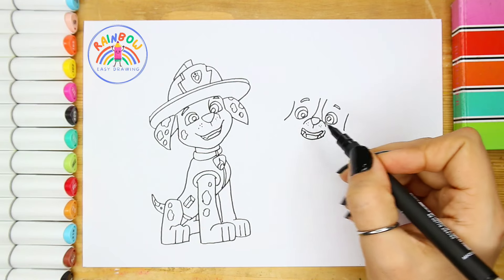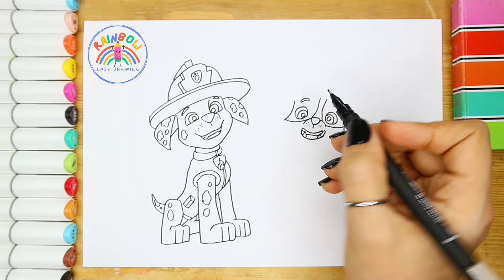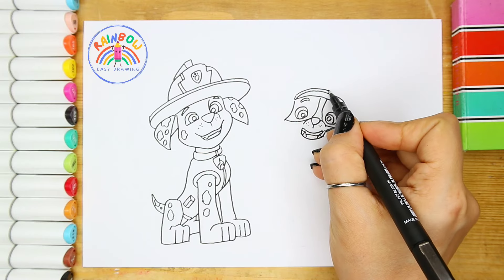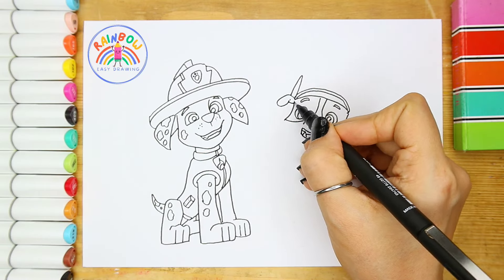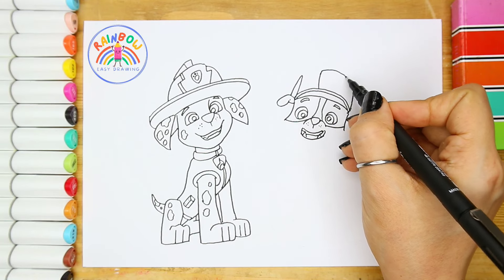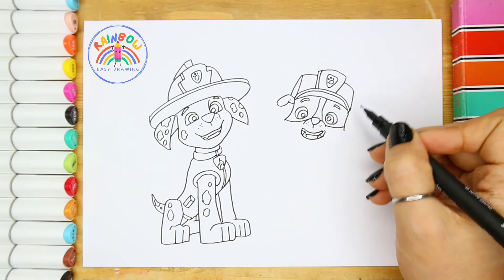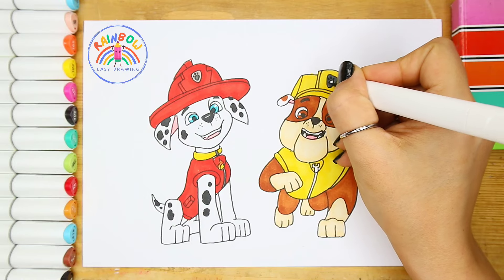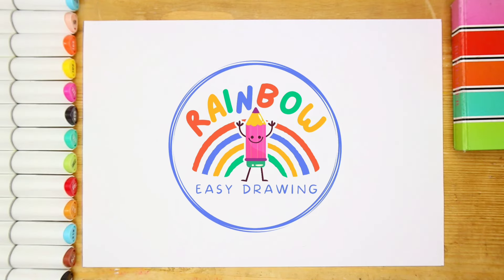Drawing PAW Patrol the Movie Easy | How to Draw PAW Patrol Rubble and Marshall 🌈🐶🐾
Hello Friends! Dive into the whimsical world of cute drawings with our popular PAW Patrol Rubble and Marshall drawing tutorial "How to Draw Rubble and Marshall from PAW Patrol"! Join us as we guide you through simple steps to draw funny and easy Rubble and Marshall from PAW Patrol the movie. 🌈🐶🐾
Whether you're a beginner or a budding artist, this step-by-step tutorial is perfect for kids of all ages. 🌈 🐶 🎨

🌈EASY DRAWING

🌈EASY DRAWING

🌈EASY DRAWING
How to paint
Easy drawing
Painting for Kids
How to Draw PAW Patrol
Draw Rubble PAW Patrol
PAW Patrol
Rubble and Marshall